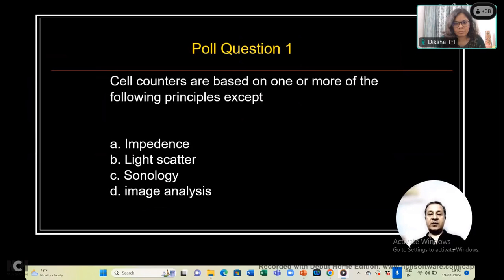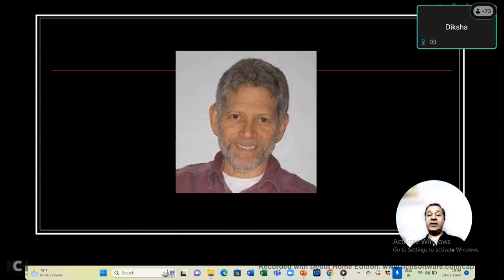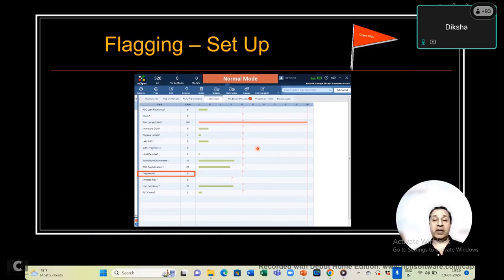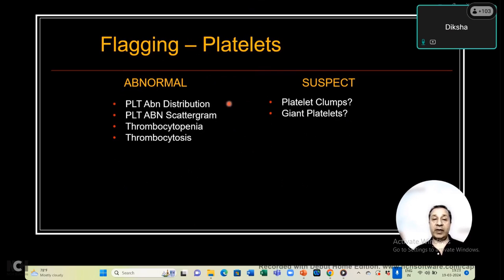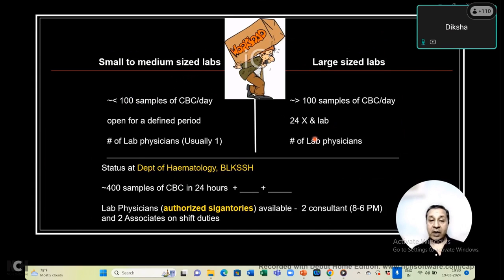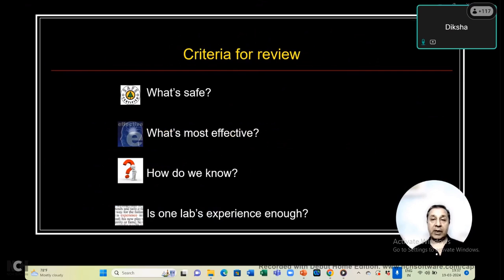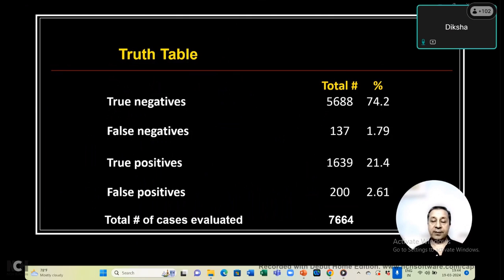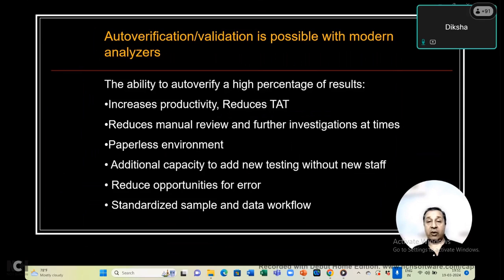What are Cell Counterflags and Slide Review criteria? | understanding CBC Automation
Title: Understanding Cell Counter Flags and Slide Review Criteria

In this educational video, we will explore the significance of cell counter flags and slide review criteria in laboratory analysis. Our expert presenter will delve into the various parameters that trigger cell counter flags, their implications on results, and the importance of slide review criteria in ensuring accurate and reliable data interpretation. Whether you&#39;re a medical professional or a student seeking to enhance your understanding of laboratory diagnostics, this session will provide valuable insights into these critical aspects of hematology and pathology.

+HematologicalParameters
+RedBloodCells
+WhiteBloodCells
+PlateletCount
+MeanCorpuscularVolume
 +MicroscopicExamination
 +AbnormalCellIdentification